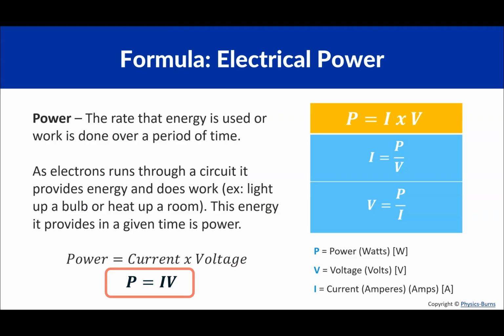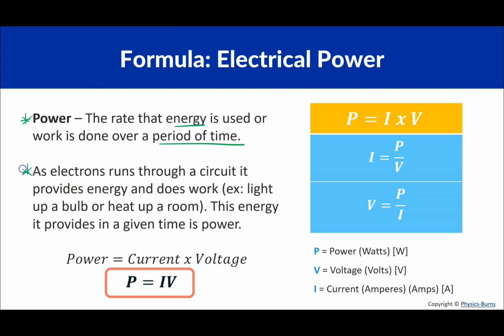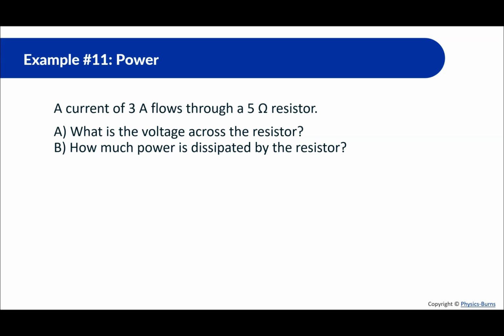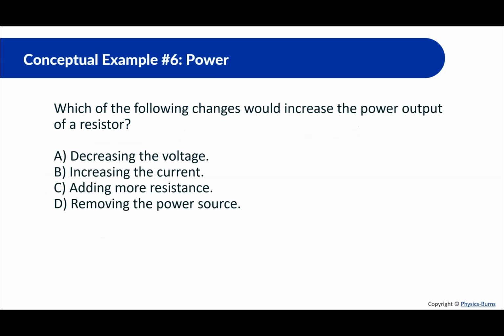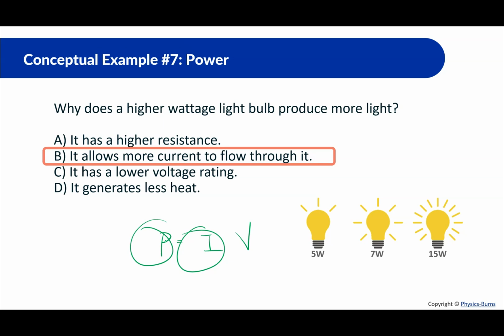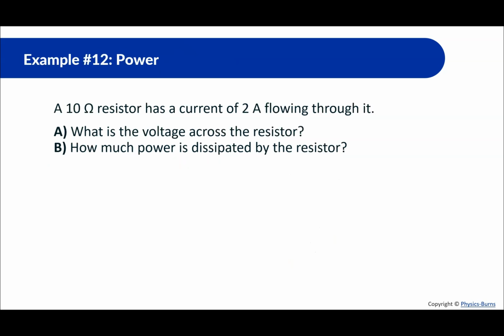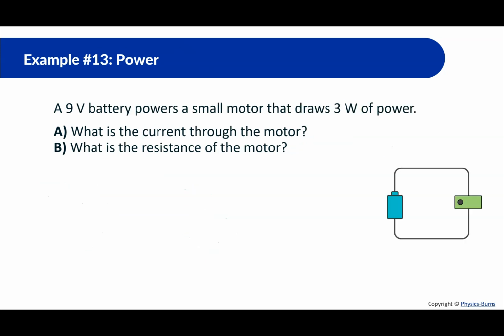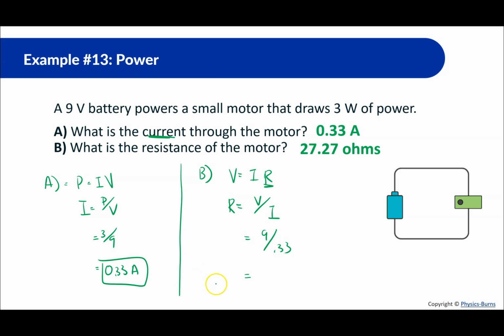Power I Circuits I Conceptual Physics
Circuits

0:00 Intro
0:12 Electrical Power Formula
01:25 Example 10
01:59 Example 11
02:42 Conceptual Example 6
03:20 Conceptual Example 7
03:53 Conceptual Example 8
04:31 Example 12
05:11 Example 13